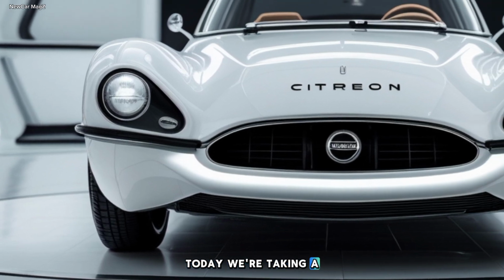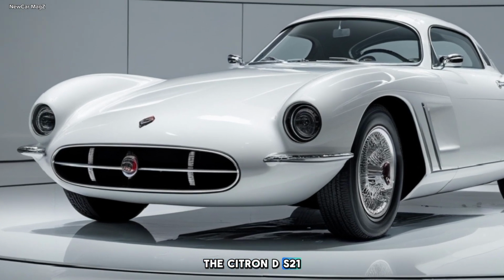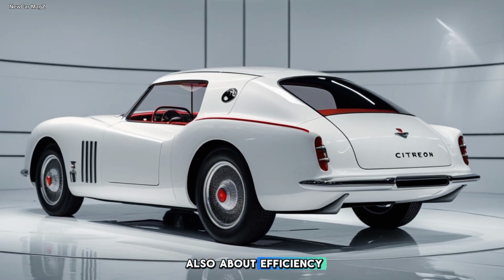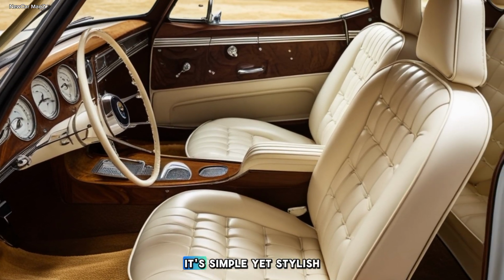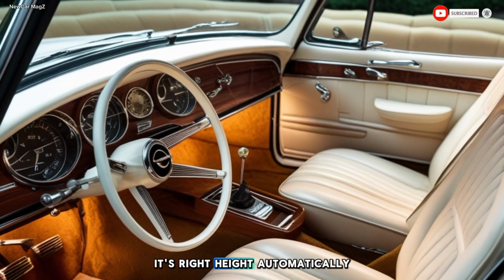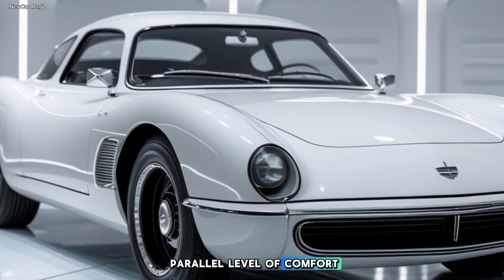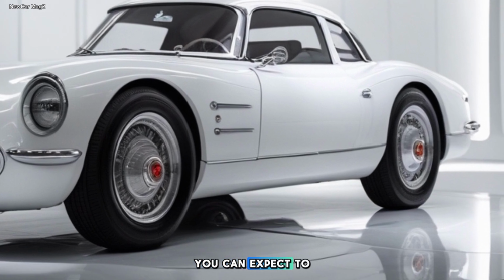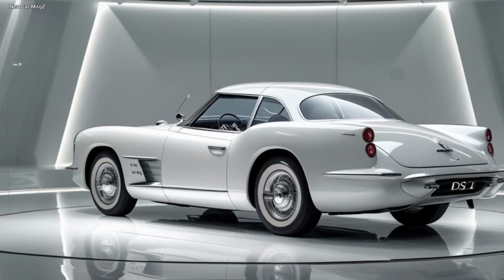"1955 Citroën DS21: The Car That Changed Everything!"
1955 Citroën DS21: The Car That Changed Everything

The 1955 Citroën DS21 is an iconic classic car that redefined automotive engineering with its futuristic design and advanced features. Known for its smooth hydropneumatic suspension, the DS21 offered an unparalleled driving experience, making it a symbol of innovation and elegance in the mid-20th century. This vintage masterpiece continues to turn heads and remains a beloved collector's item.